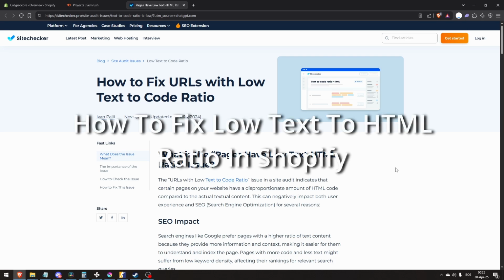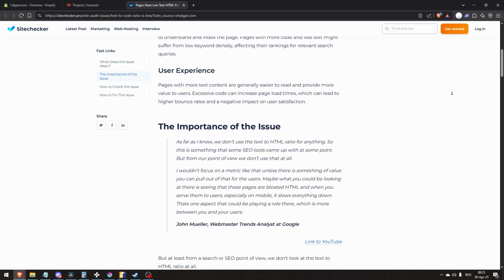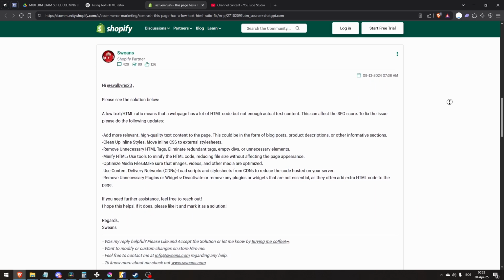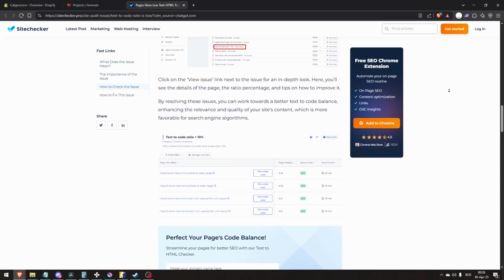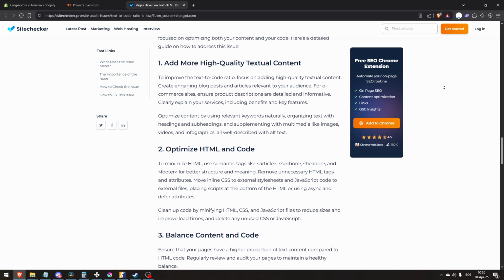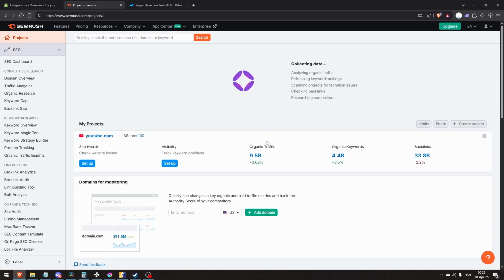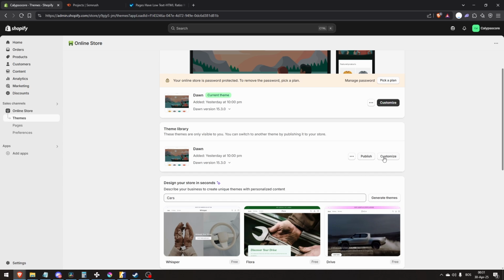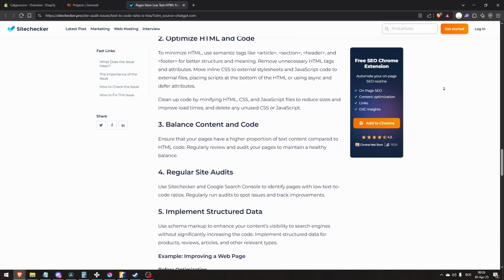How To Fix Low Text/HTML Ratio In Shopify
In this video I show you How To Fix Low Text to HTML Ratio In Shopify